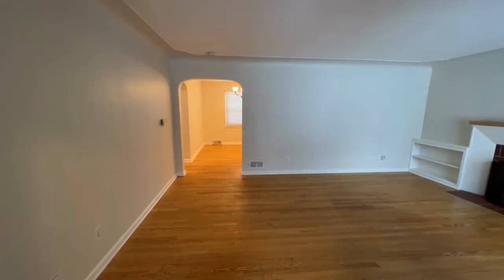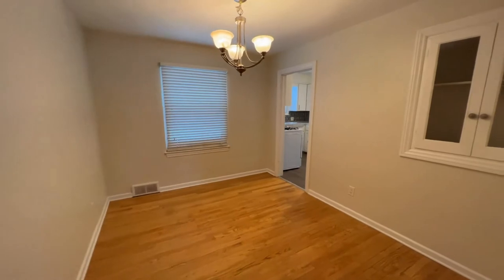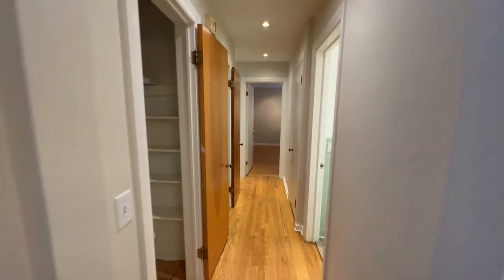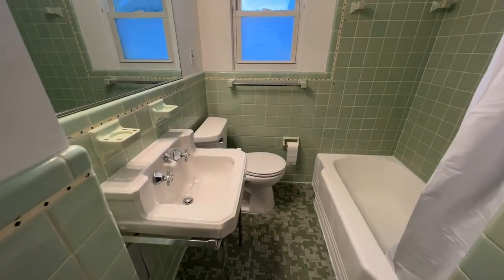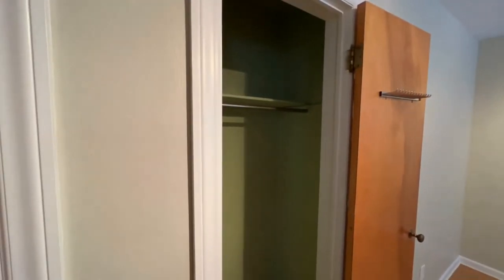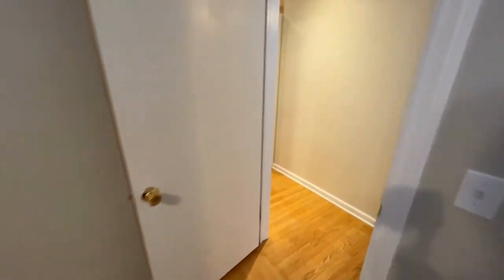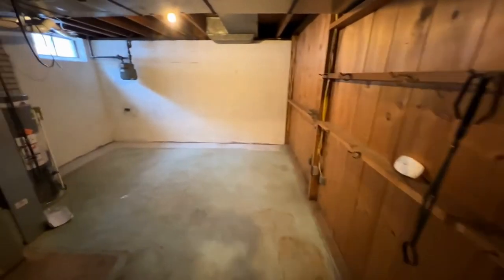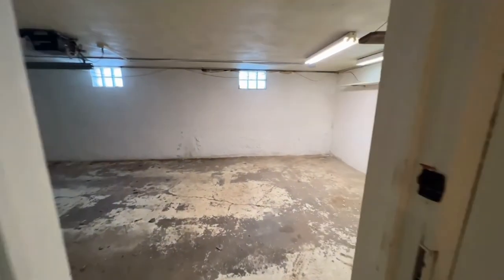Grand Rapids Homes for Rent 3BR/2BA by Grand Rapids Property Management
This is a lovely 3-bedroom, 2-bathroom home with gorgeous hardwood flooring and little touches of vintage charm. Heading inside, you come into the spacious living room that features built-in shelving, large windows, and a decorative fireplace that you can dress up for different seasons. Through the archway is the dining room that comes with a darling chandelier and a small china cabinet. The kitchen boasts tons of cabinet storage, plenty of counter space, and matching all-white appliances. Down the hallway, you’ll find plenty of storage space for all your needs. The hall bathroom comes with a vintage vanity, a shower-tub combo, and a linen closet. All the bedrooms are bright, spacious, and come with generous closet space. The master en suite bath comes with a stand-up shower. Down in the basement is the laundry area with washer and dryer hookups. There’s also more storage space and a bonus area that could be used as a den or a home office. Internal access to the garage is also through the basement. Don’t miss out on this fantastic home!

Looking for a property manager in Grand Rapids? We do property management!

When it comes to Kent County rental homes, nobody beats our expertise.

If you own rentals in Grand Rapids or the surrounding area, working with a professional property management offers a powerful alternative to trying to keep your home profitable solo. At Simple Property Management, we take care of all of the little details for you. From finding the right tenant for your property to answering repair requests, processing monthly bills, and resolving conflicts amicably, we represent your home as if it were our own.